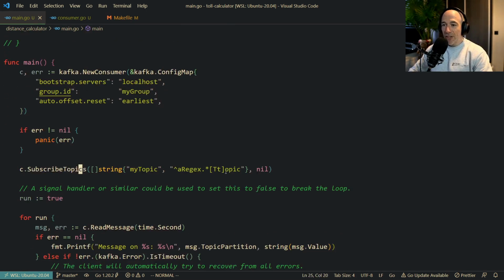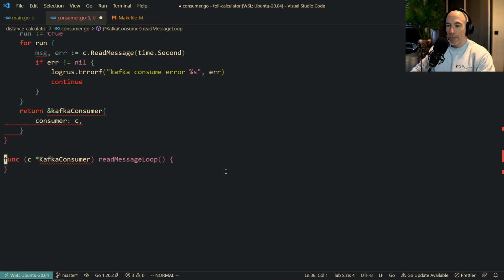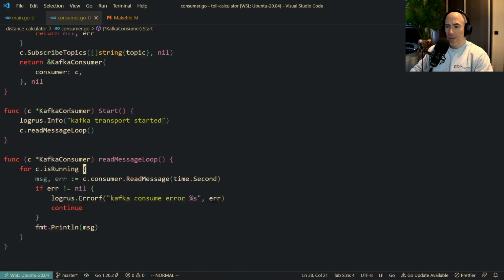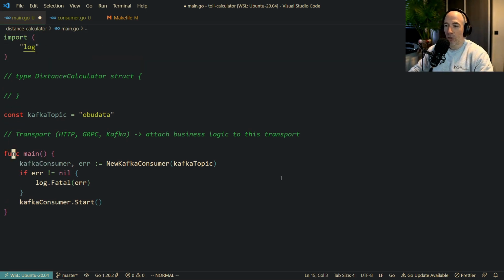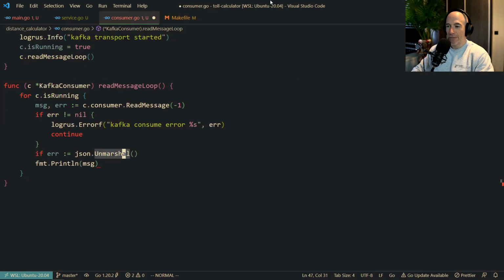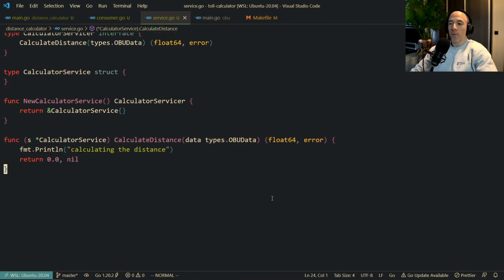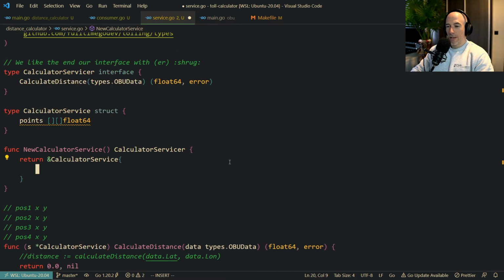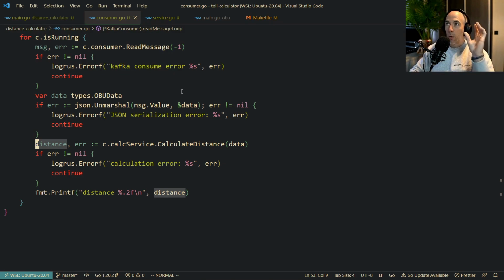46 Implementing the distance calculator service fulltimegodev 1920x1080 756K